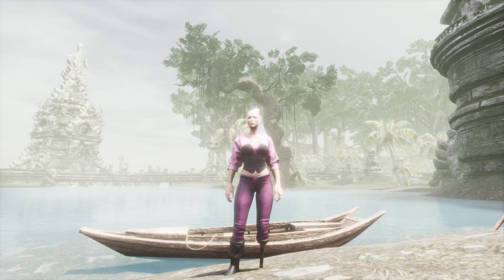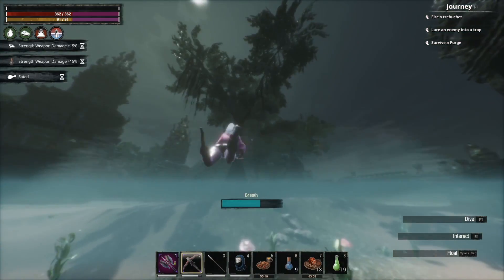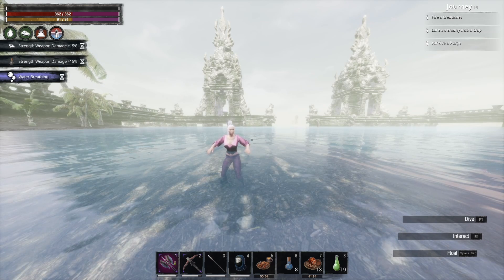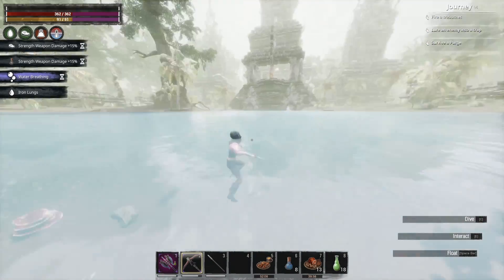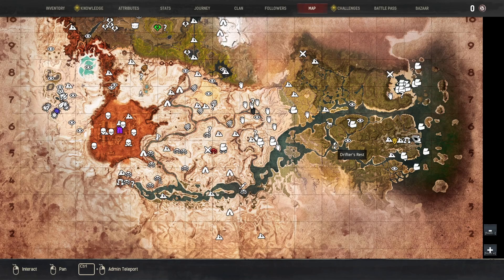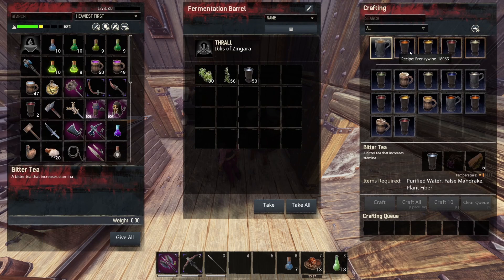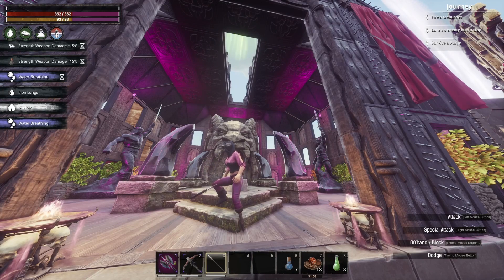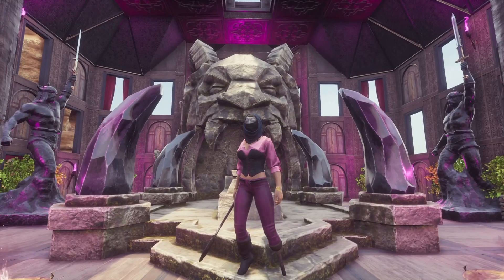ULTIMATE Underwater BREATHING | Potions, Gear & Food | Beginners Guide | Conan Exiles 2023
We go for a swim while i show you how to not die underwater. Using a variety of potions, a few bits of legendary gear and a god feast, you can play on the ocean floor all day
As always these are official setting for Conan Exiles Age of Sorcery and can be use on PvP & PvE.